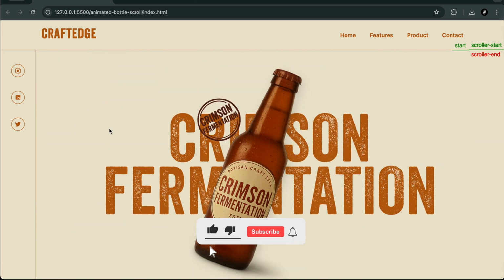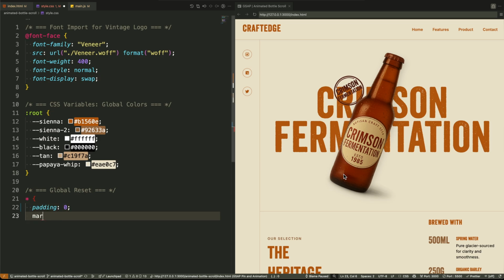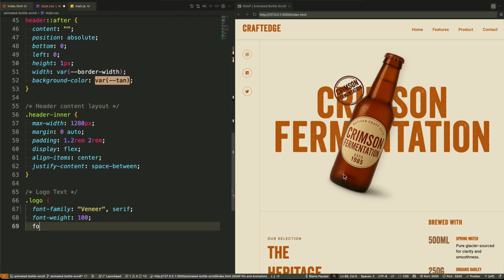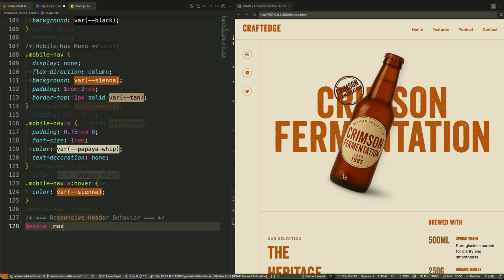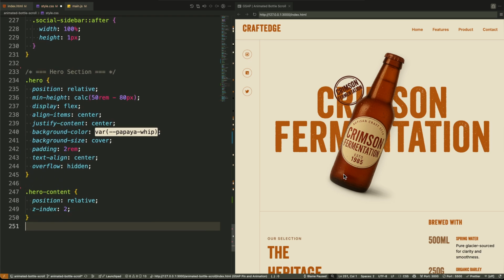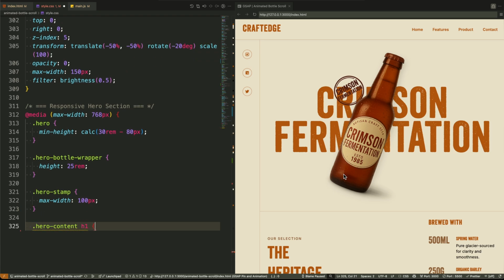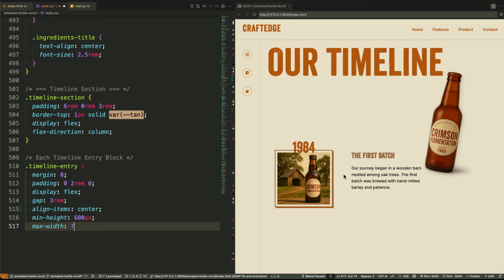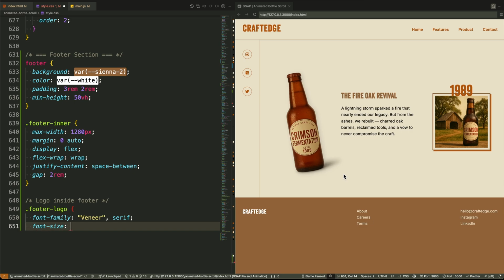GSAP Animation CSS Mastery: Styling Strategies for Scroll-Ready UI (2025)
Video Title: GSAP Animation CSS Mastery: Styling Strategies for Scroll-Ready UI (2025)

Unlock professional CSS techniques for GSAP scroll animations! Learn strategic styling approaches that transform HTML structures into animation-ready, vintage-themed UIs.

You'll Discover:
CSS architecture for seamless ScrollTrigger integration
Vintage design implementation (colors, typography, textures)
Animation target optimization with BEM methodology
Performance-critical properties (will-change, contain)
Scroll timeline preparation techniques

Vintage Design Toolkit:
CSS variables for theme consistency
Texture overlays with blend modes
Retro typography pairing strategies
Distressed element effects
Smooth color transitions